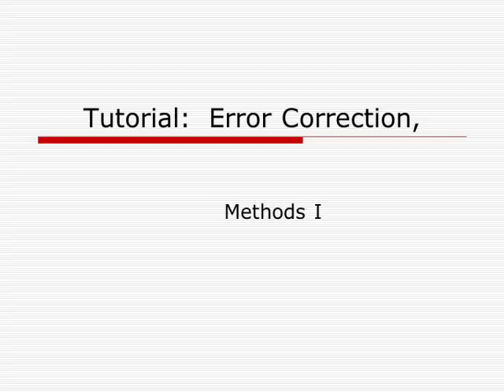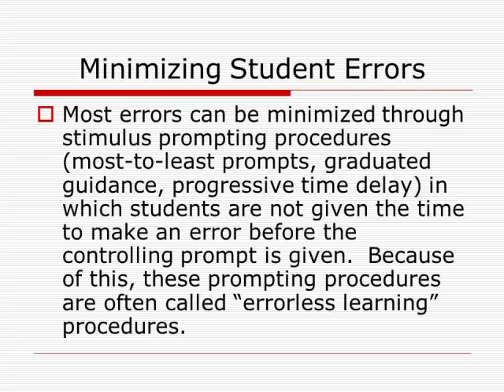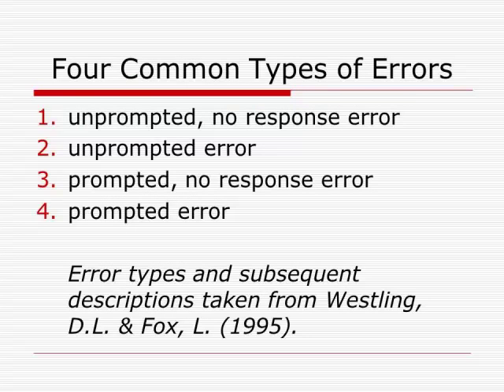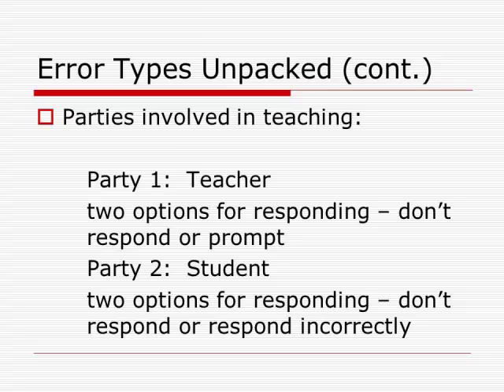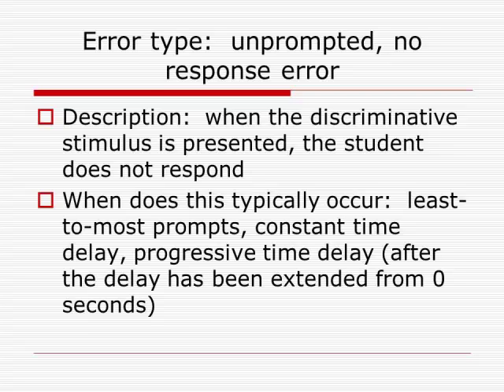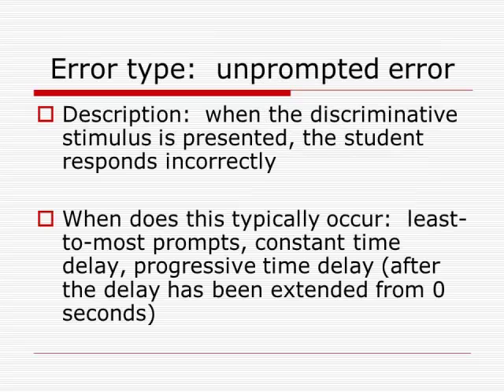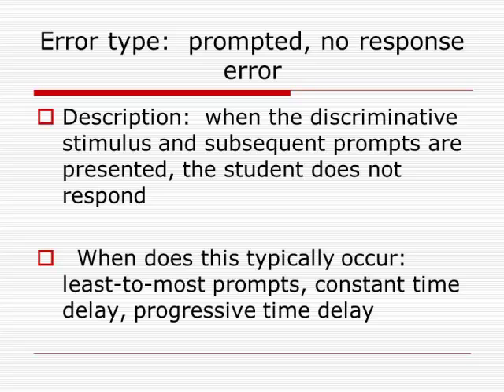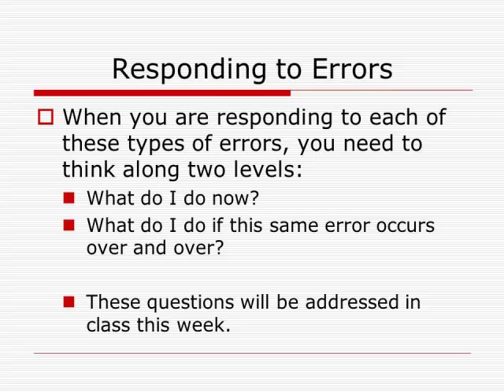Tutorial on Error Corrections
Four kinds of errors: 1) unprompted, no-response error; 2) unprompted error; 3) prompted, no-response error; 4) prompted error